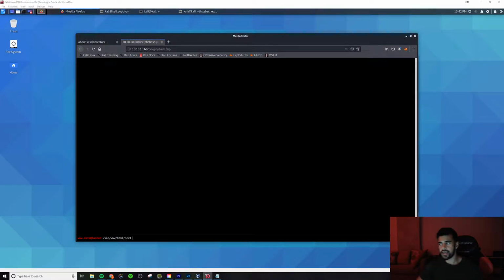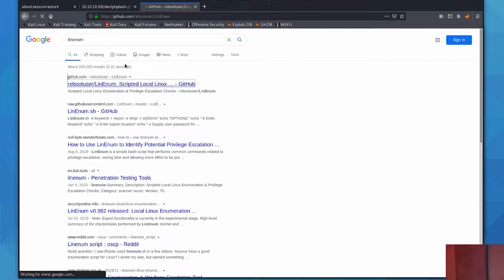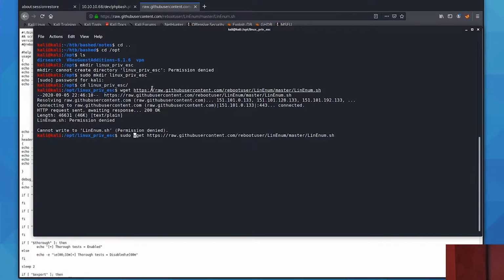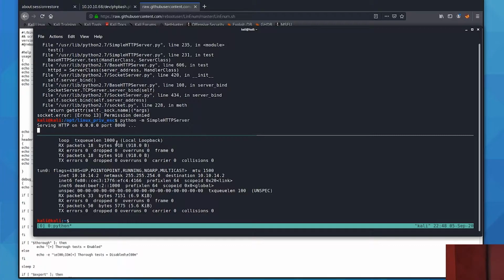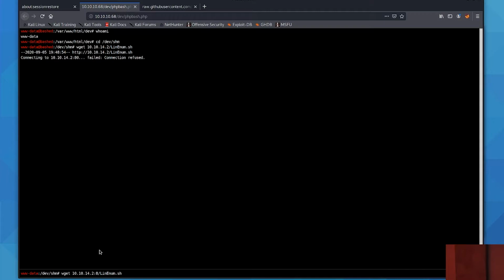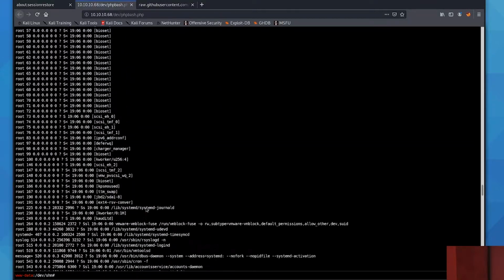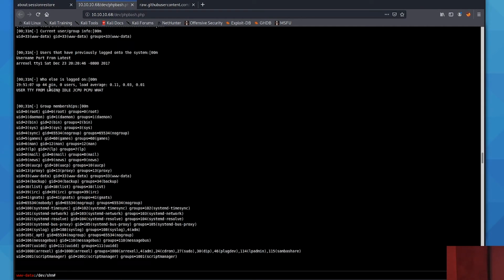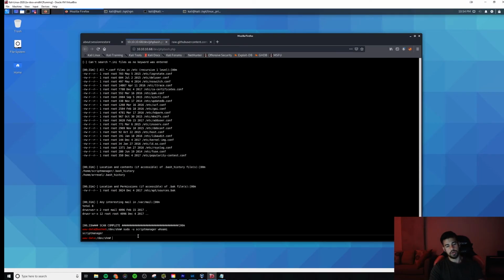Bashed Linux Enumeration - Hack the Box